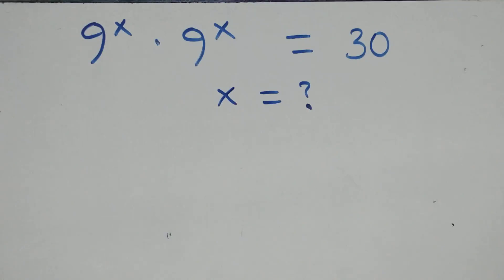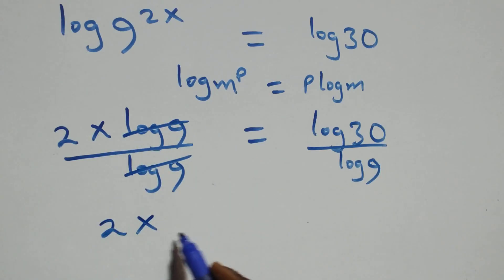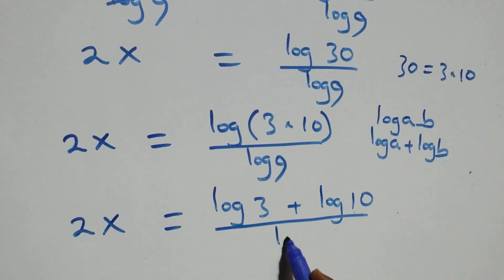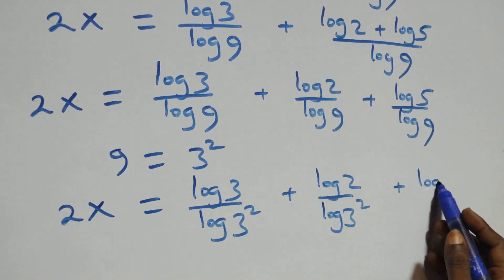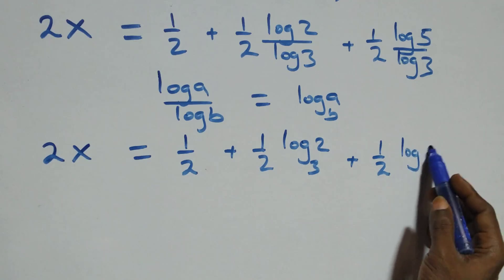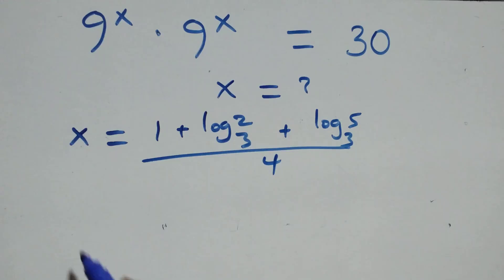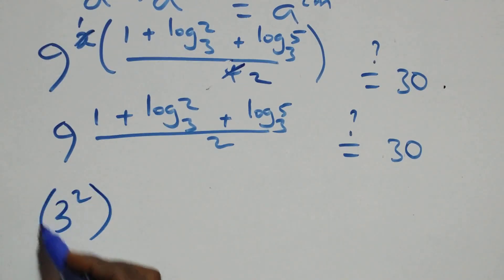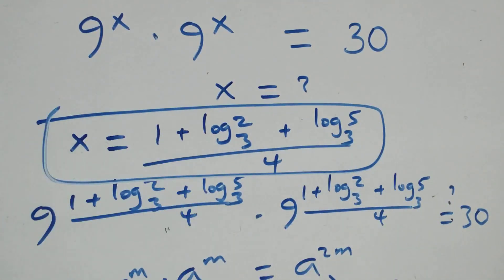Germany | Can you solve this problem? | Math Olympiad